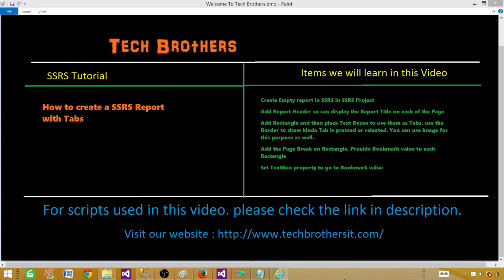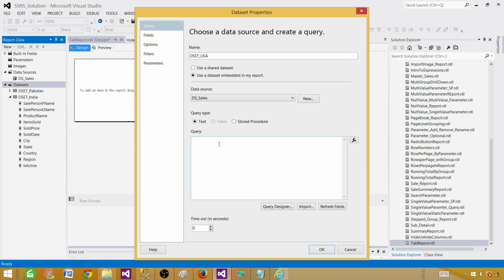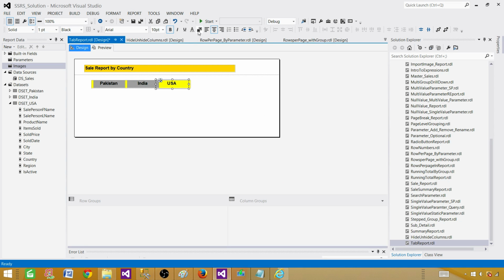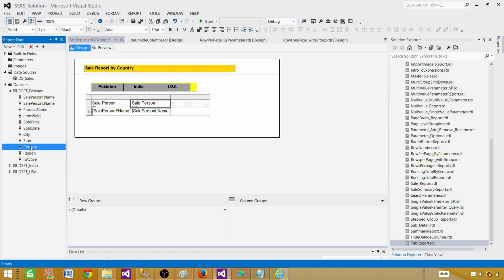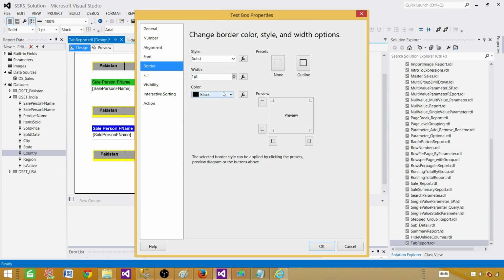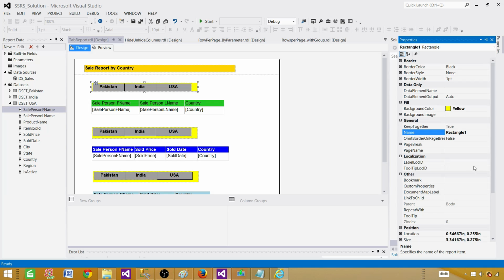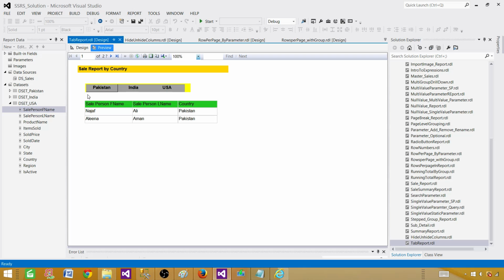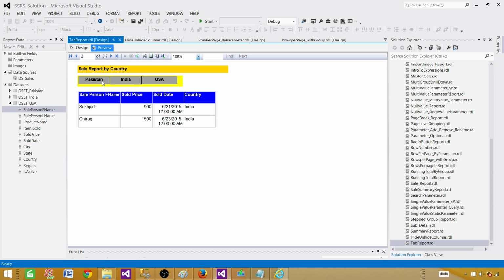SSRS Tutorial 58 - Creating Tabs in SSRS Report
In this video of SSRS Tutorial, we will learn

How to create a SSRS Report with Tabs. There is no straight forward way to include tabs in SSRS report. We have to achieve this by using different tricks. Here is what we will learn while creating this report

1.Create Empty report in SSRS in SSRS Project
2.Add Report Header so can display the Report Title on each of the Page
3.Add Rectangle and then place Text Boxes to use them as Tabs, use the Border to show kinda Tab is pressed or released. You can use image for this purpose as well.
4.Add the Page Break on Rectangle, Provide Bookmark value to each Rectangle
5.Set TextBox property to go to Bookmark value